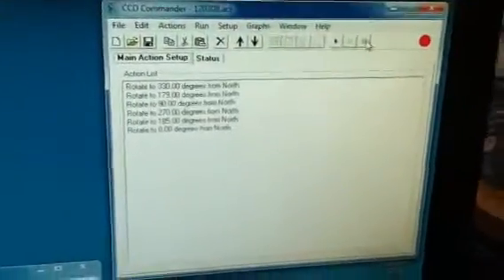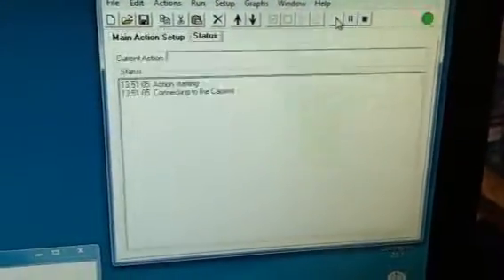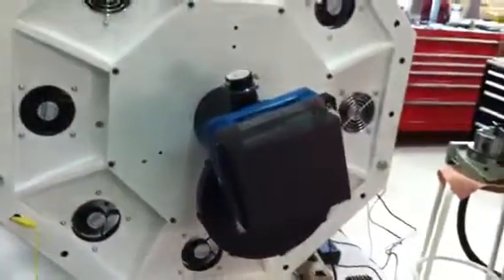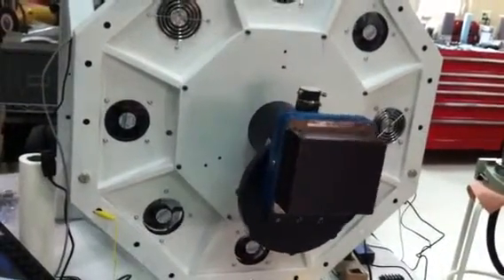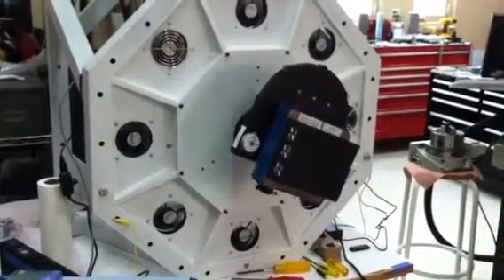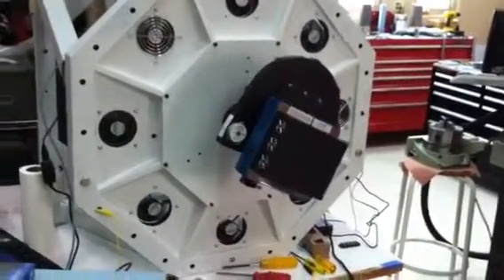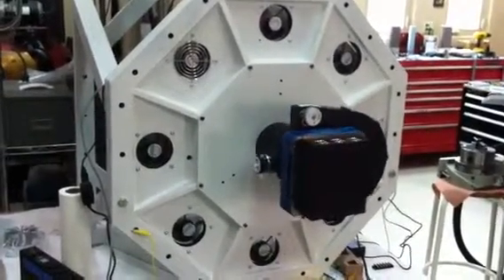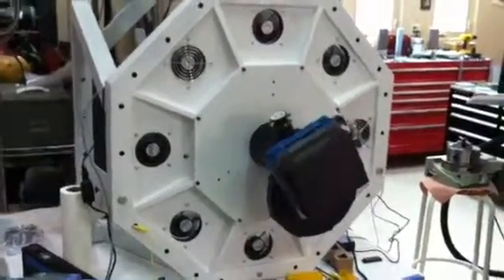24"RC Instrument Rotator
Video clip showing the Instrument Rotator operation.